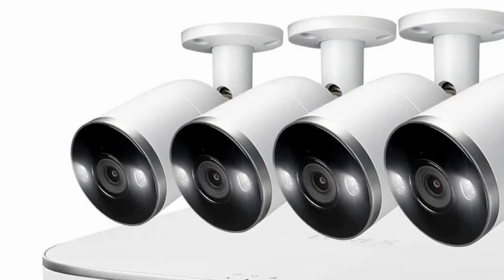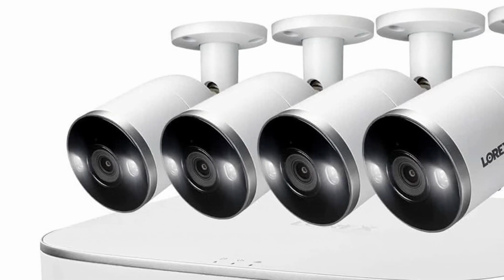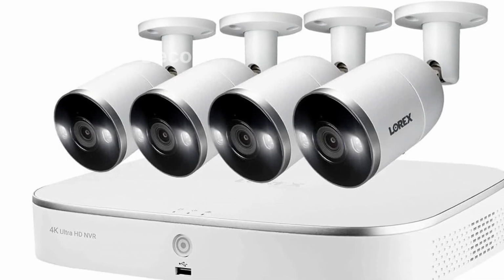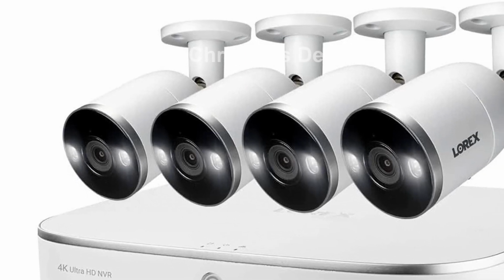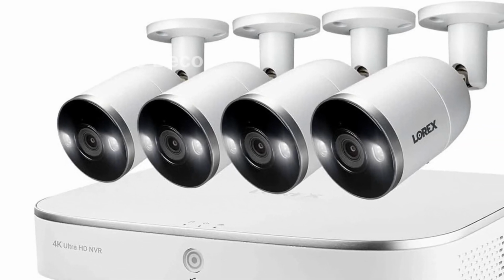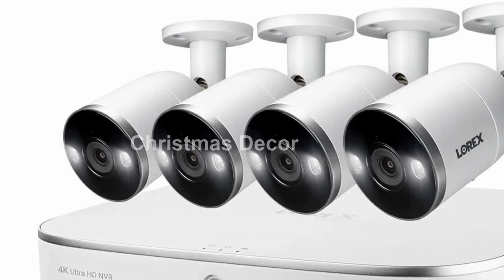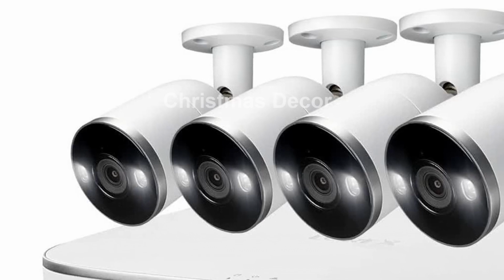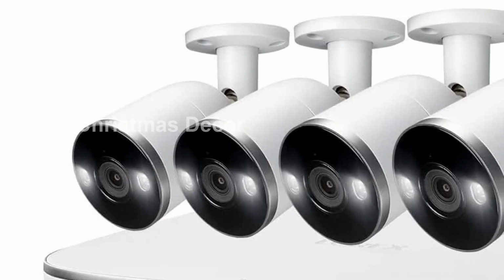Review Ultimate Security Lorex 4K Camera System with 4 HD Wired POE Cameras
Introducing the Lorex 4K Security Camera System! This high-quality system includes Fusion 8_Channel 3TB NVR and 4 Ultra HD IP Wired POE Metal Security Cameras. With Smart Deterrence and Motion Detection features, you can trust this system for advanced video surveillance. Safeguard your property like never before! Check out this review for all the details you need.